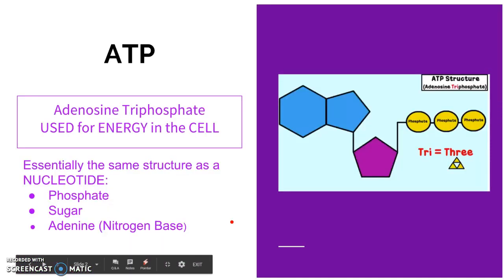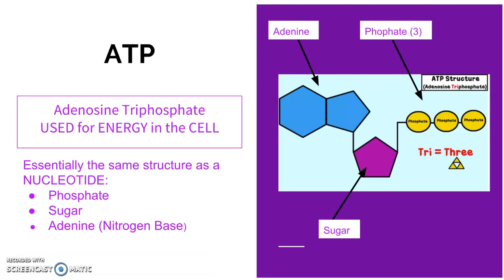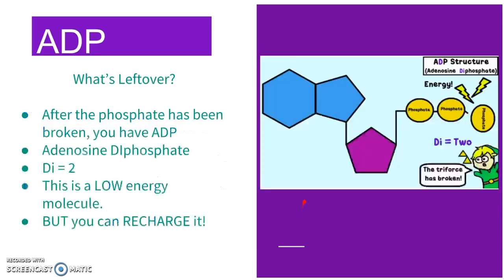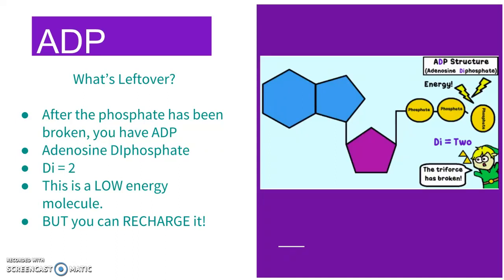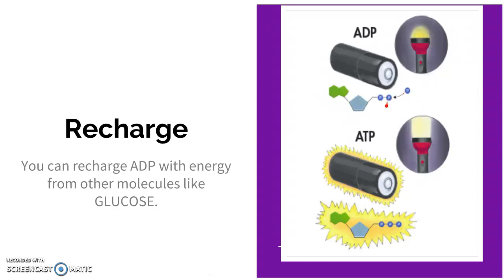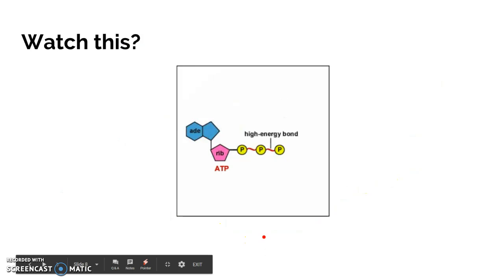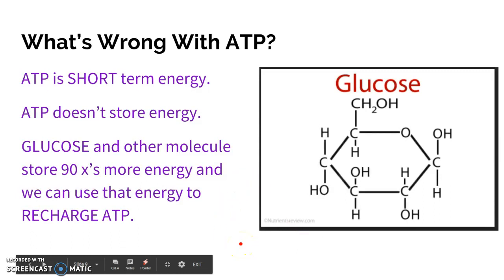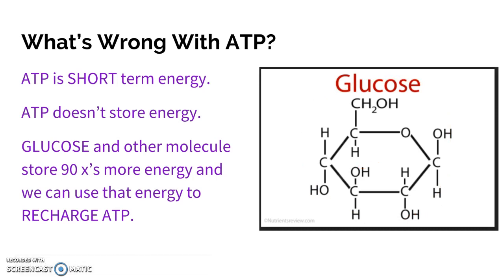ATP energy cycle